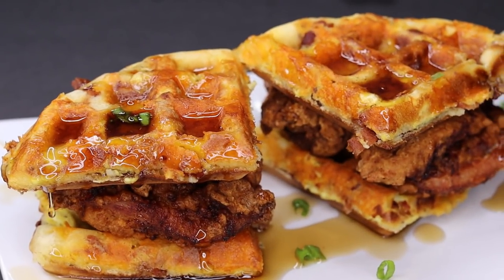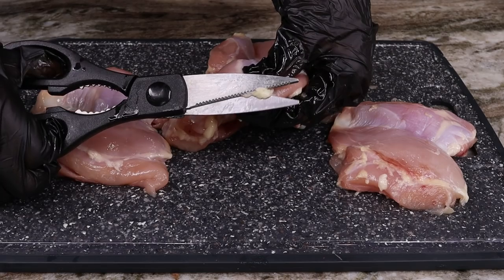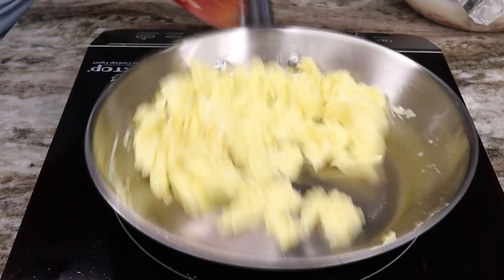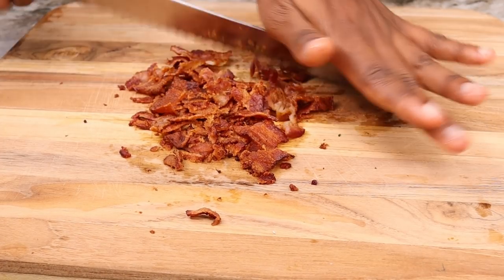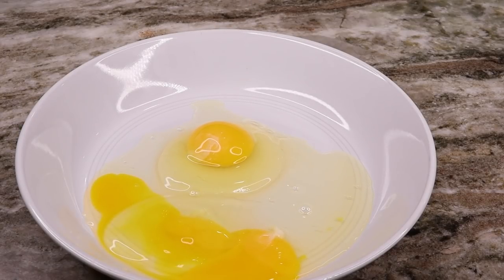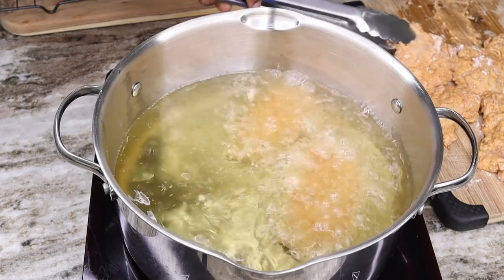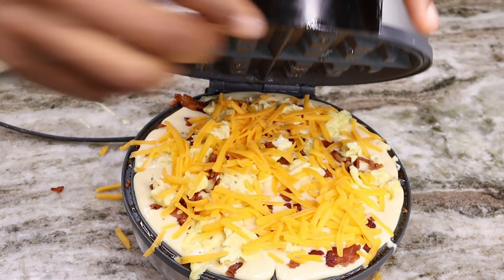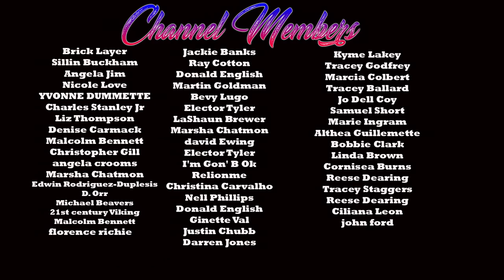Buttermilk Fried Chicken and Bacon Egg and Cheese Waffles | Chicken and waffles Recipe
Buttermilk Fried Chicken and Bacon Egg and cheese | Chicken and waffles Recipe
4 skinless boneless chicken thighs
1/3 cup cheddar cheese
 skinless boneless chicken thighs
1 1/2 cup buttermilk
1 cup  all purpose flour
1 tablespoon hot sauce
salt and pepper to taste
1 tablespoon onion powder
1 tablespoon garlic powder
1 teaspoon white pepper
 1 teaspoon seasons salt
1 teaspoon cayenne pepper
1 teaspoon paprika
1 teaspoon chili powder
3 bacon strips
2 eggs

Waffles
1 teaspoon vanilla extract
 2 teaspoon baking powder
1 tablespoon sugar
 salt to taste
1 cup milk
2 tablespoons vegetable oil
2 eggs
1 1/2 cup all purpose flour
 2 tablespoons unsalted butter